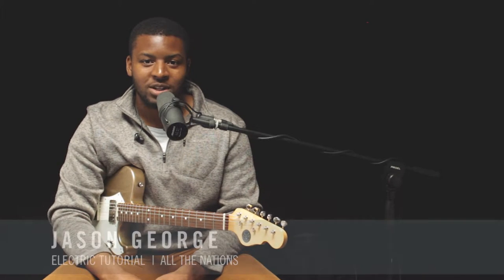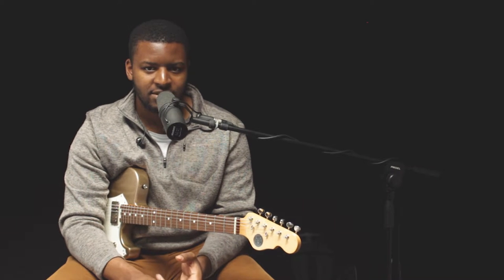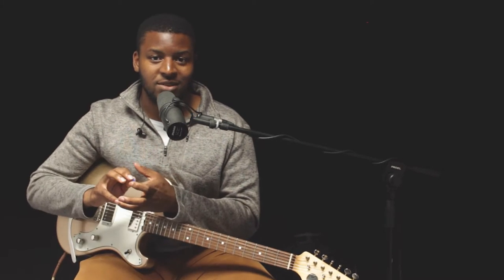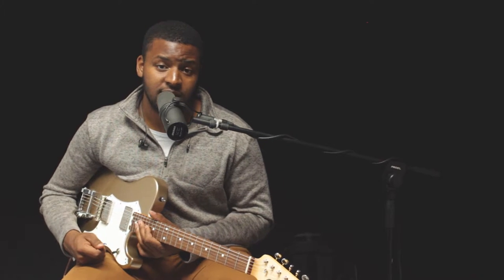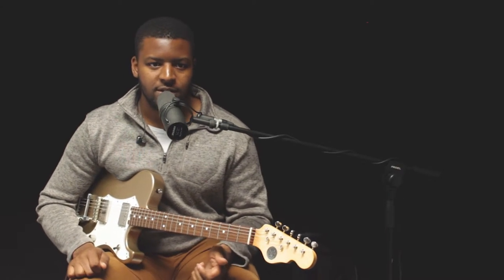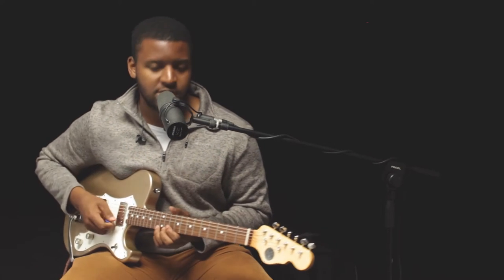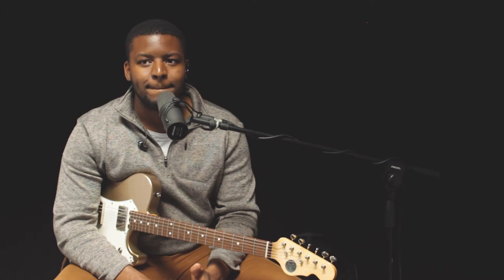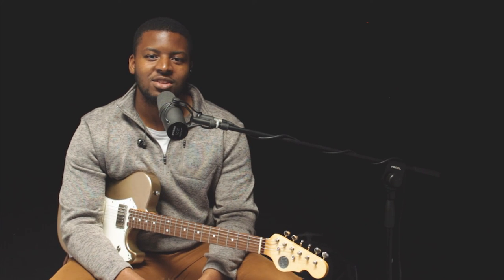ShofarBand - All the Nations (Electric Tutorial)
This tutorial was designed to help you to play this song in your local congregation. All chord charts are available on shofarband.com.